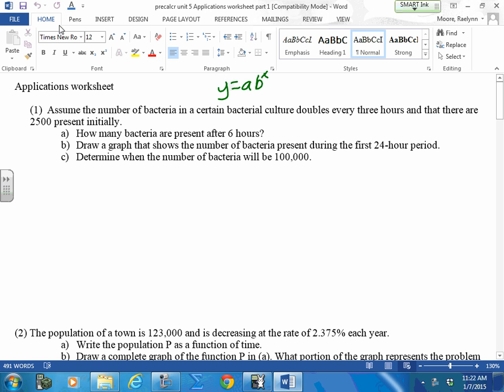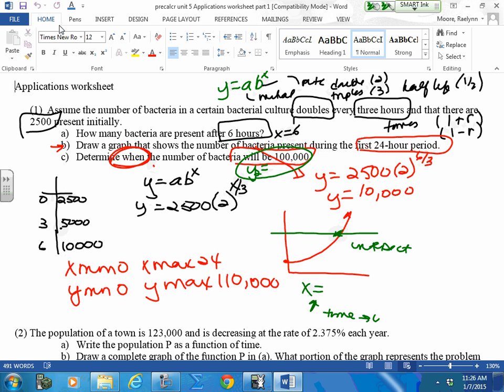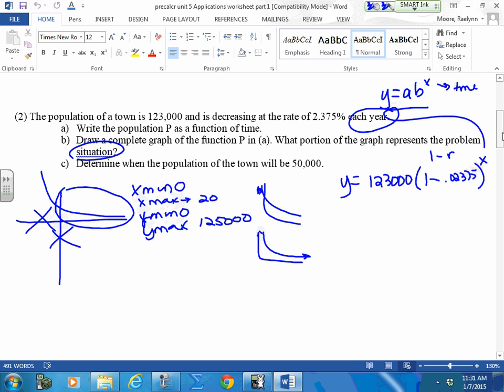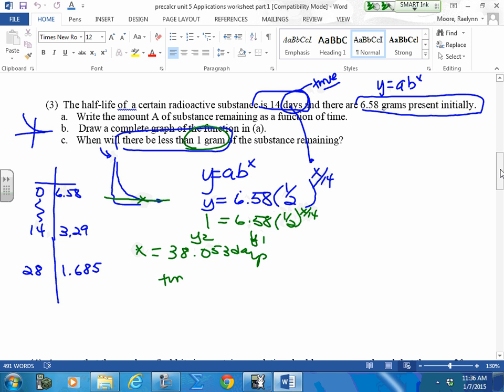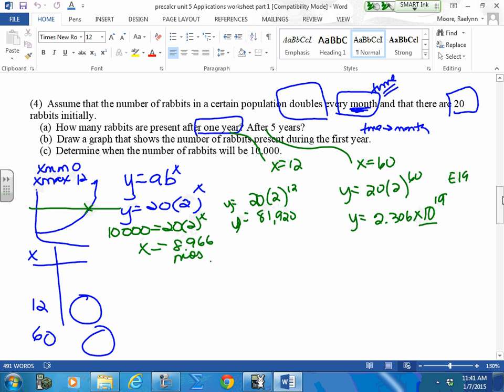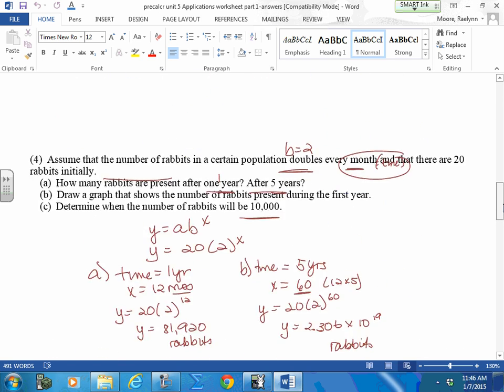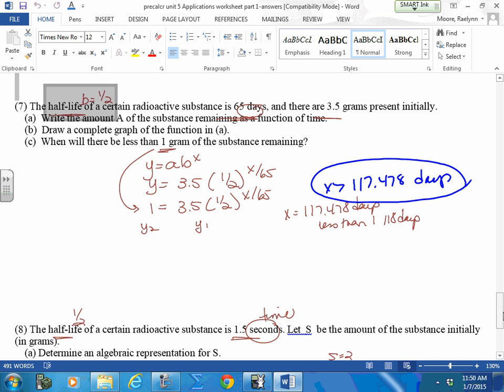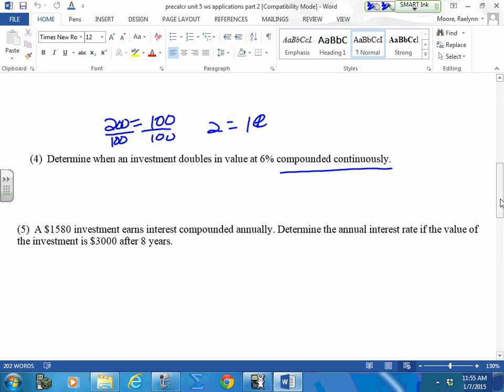January07 precalc2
precalc jan7,2015